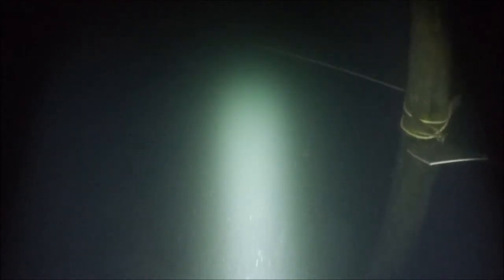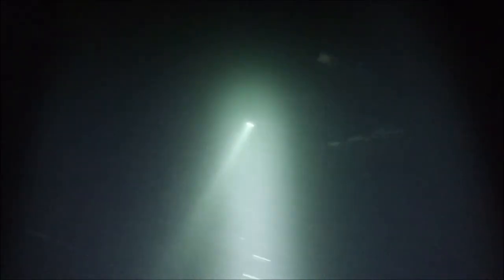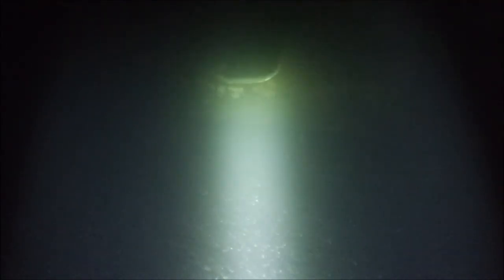Night Dive With Commentary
This is a recent night dive, another diver and myself made at one of our local quarries.  During this dive, we will discuss night diving techniques, equipment, and navigation.